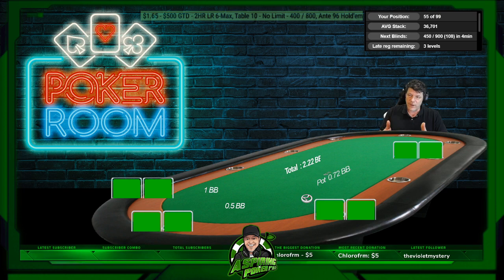TESTING NEW POKER TABLE DESIGN: Poker Vlog final table highlights and poker strategy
Here is my first release of the new design.  I am not sure it will be a keeper.  However, I did learn a lot by doing it.  There are some issues that I do not think I can overcome with this set up.  Please watch the next video to see where I went with it.

The Aspiring Poker Pro is a small stakes poker MTT vlogger sharing his journey to become a Poker Pro.  In his poker vlog you will find a wide array of poker highlights, poker study sessions, hand reviews and much more.  Check out the Aspiring Poker Pro's channel